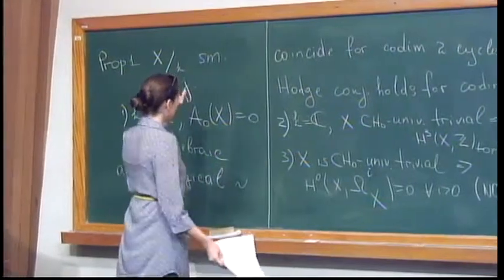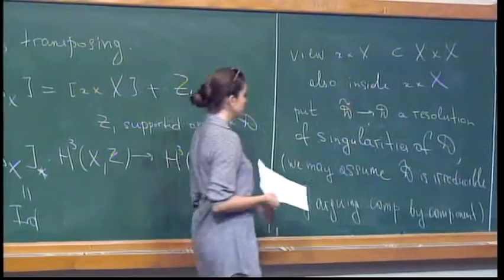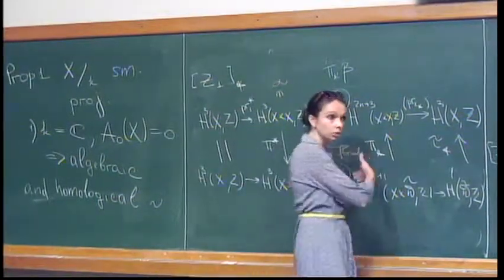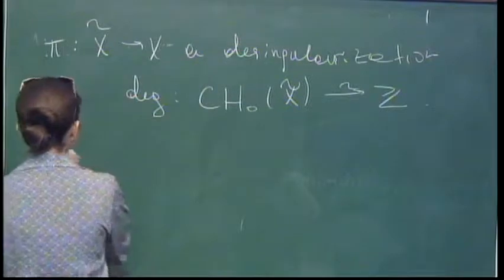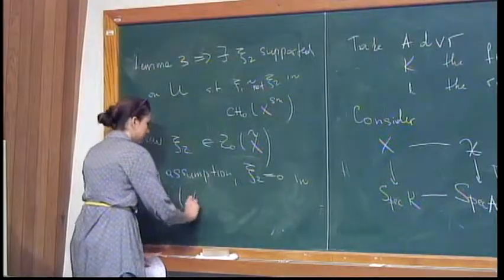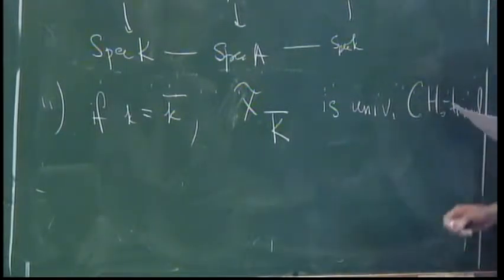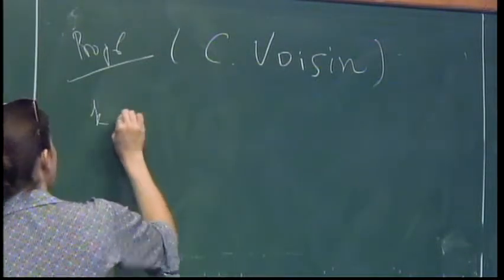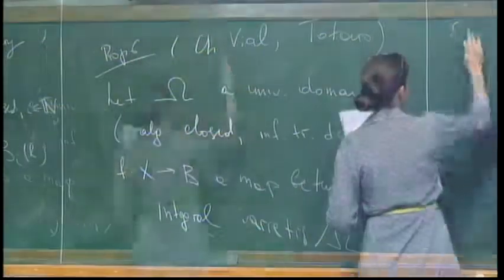Rational Points - Pontos Racionais - Mini-course - Pirutka - 02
Rational Points - Pontos Racionais

Mini-course - Pirutka
Class 02